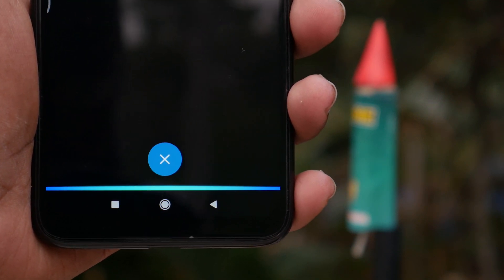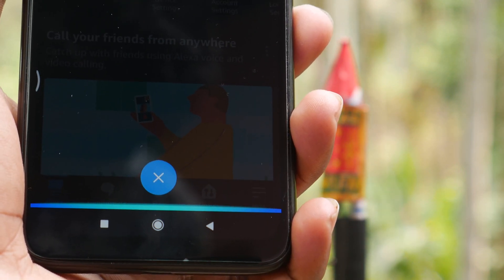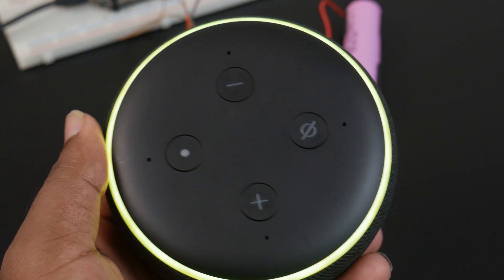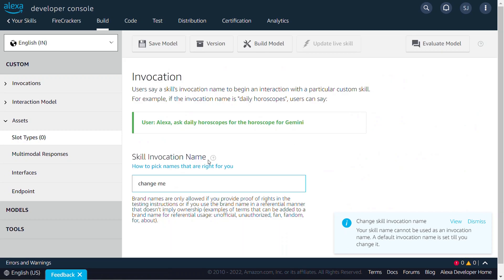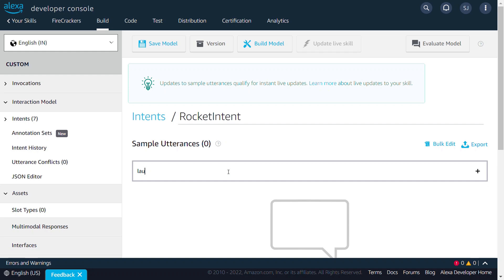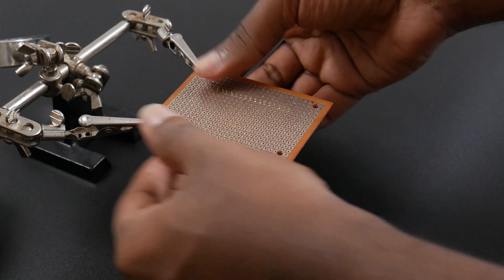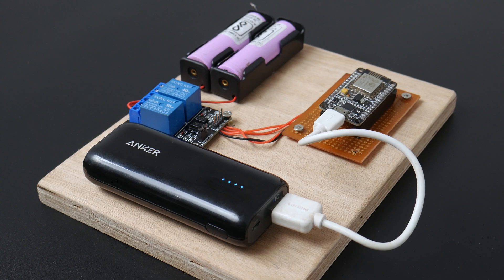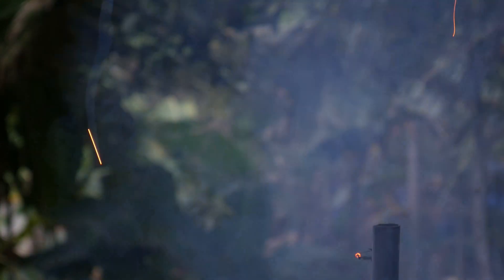Alexa Powered Reusable Rocket Launchpad | Diwali Celebration 2022 | Diwali Special | Coders Cafe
Hey everyone today we are here with a fun project. In this video we will be building a voice activated rocket launchpad. This is a reusable launchpad that will keep you safe while playing with your fireworks. Watch the entire video to see how it's made and how does it work.
𝐖𝐞'𝐫𝐞 𝐅𝐚𝐢𝐫𝐥𝐲 𝐒𝐨𝐜𝐢𝐚𝐥 𝐏𝐞𝐨𝐩𝐥𝐞
𝐆𝐞𝐚𝐫𝐬 𝐔𝐬𝐞𝐝
Shot On : Lumix G7
Microphone : RODE Video Micro
Tripod : Amazon Basics